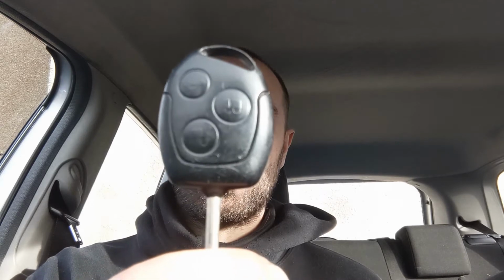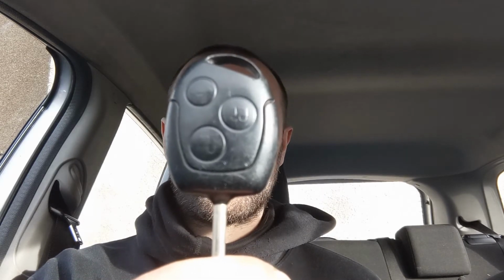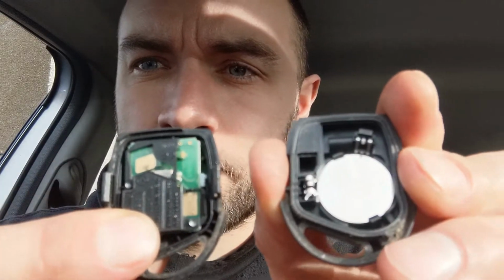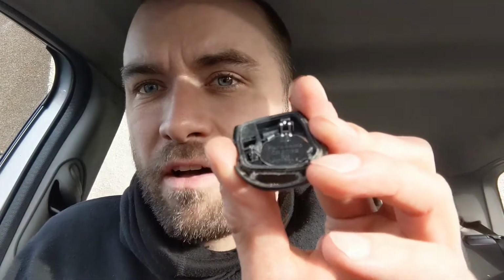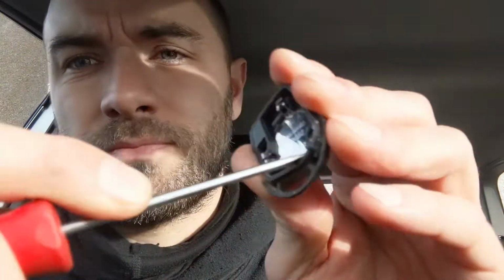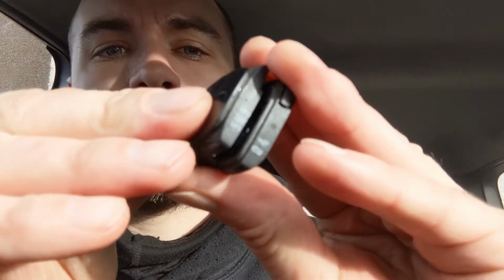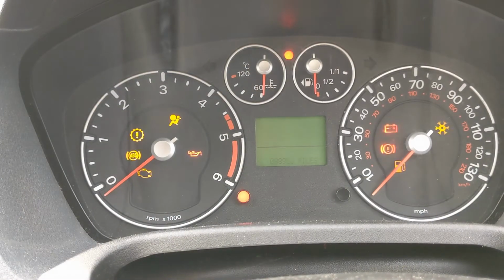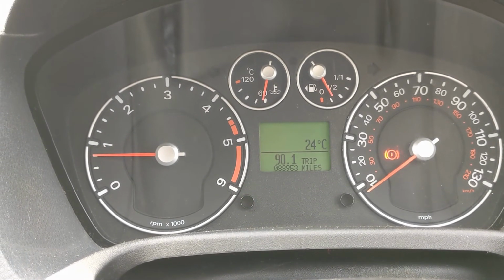Ford Key Battery Replacement - Fast Fix Friday!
Another easy Fast Fix Friday. This time we are swapping a batter on a common Ford remote key.